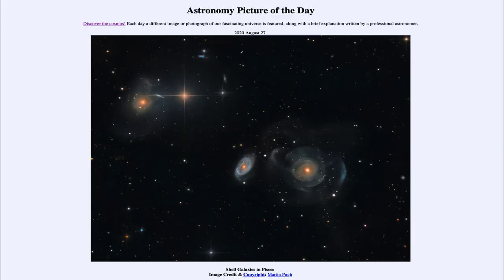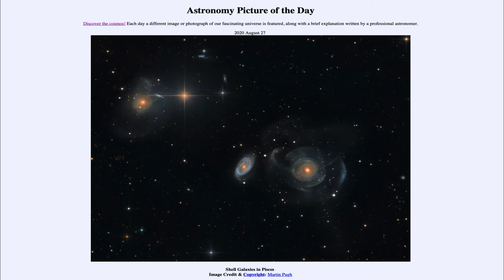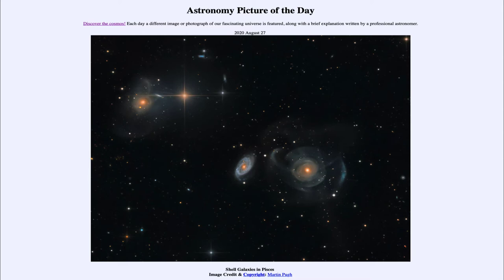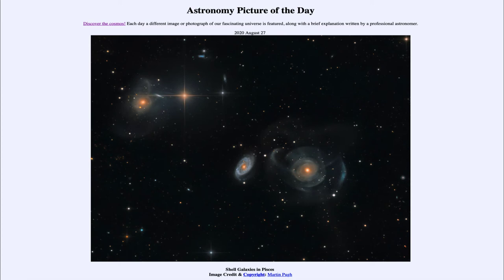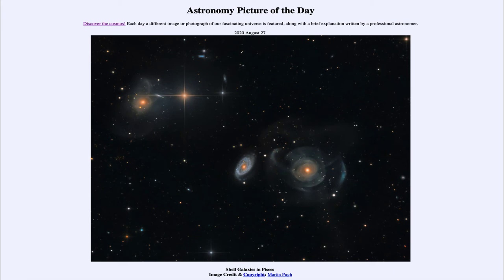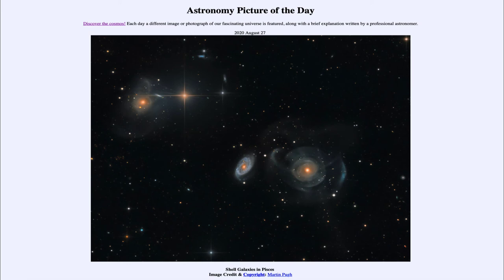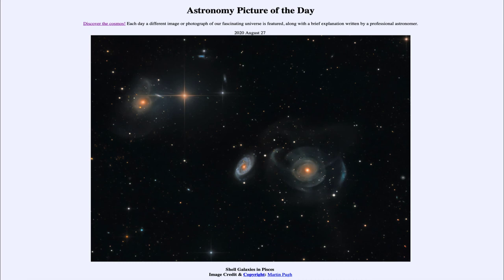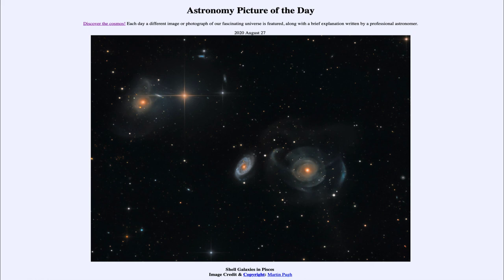2020 August 27 - Shell Galaxies in Pisces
In today's image, we see what is know as a shell galaxy - the galaxy that is distorted showing a number of shells and arcs mourn the center. This is believed to be the result of a collision between the galaxy and another galaxy sometime in the relatively recent past.